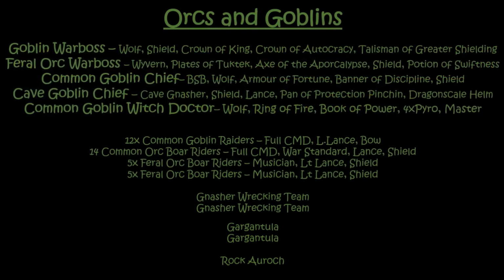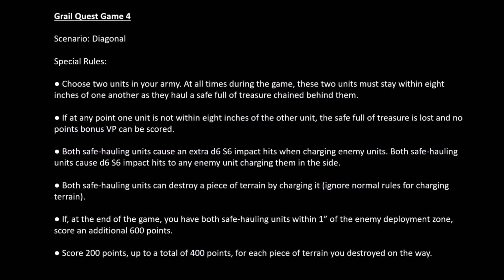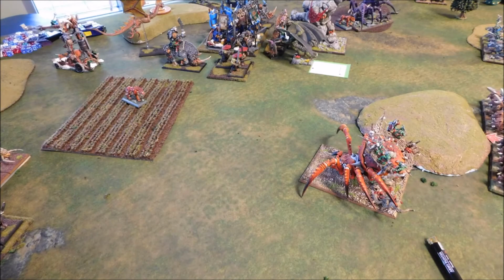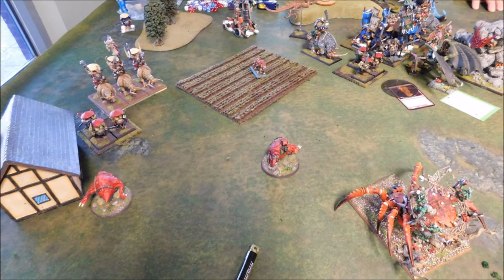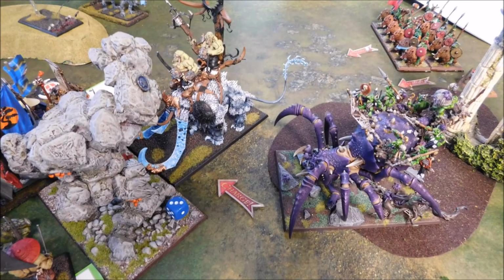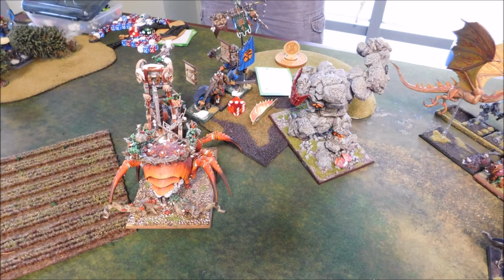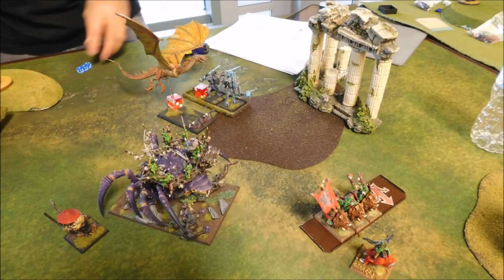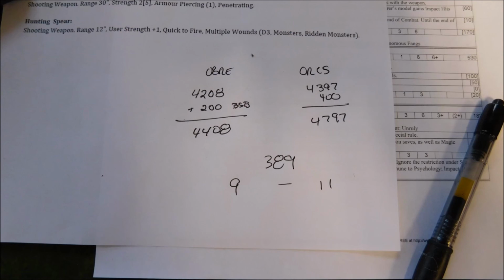9th Age Battle Report 097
Orcs and Goblins vs. Ogre Khans
5000pts, Grail Quest practice game